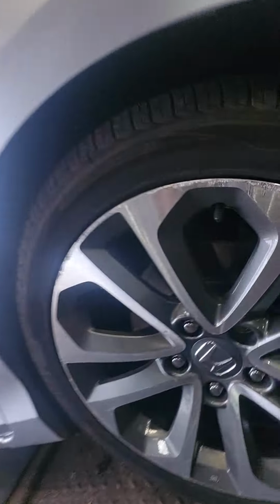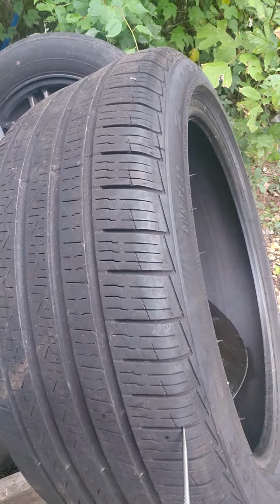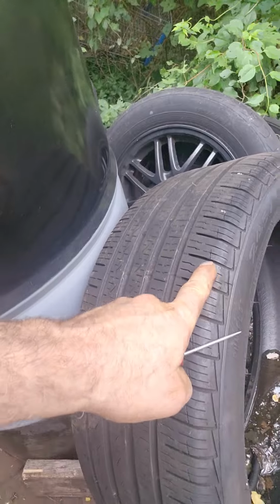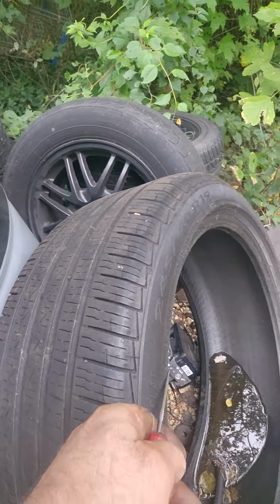Teaching customers what quality repairs & maintenance really is